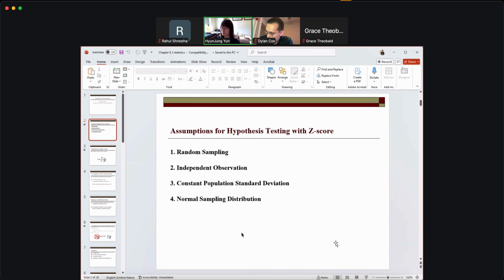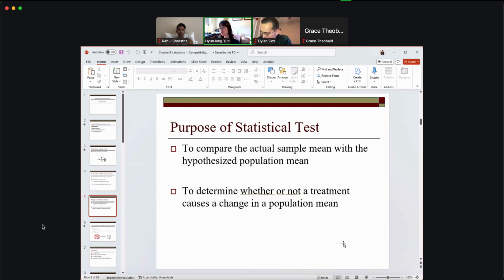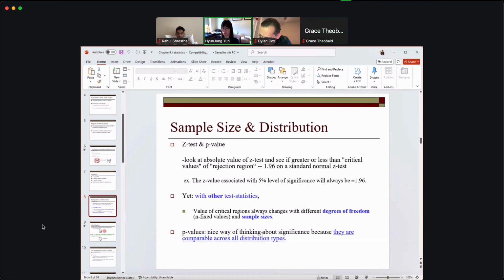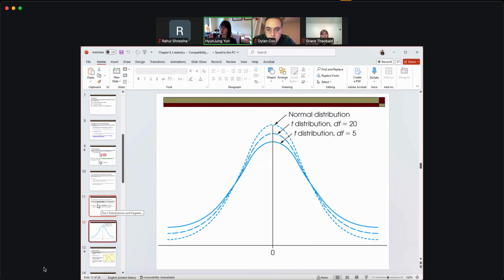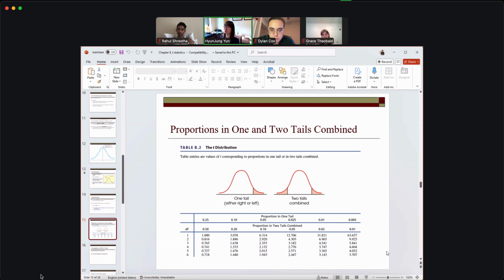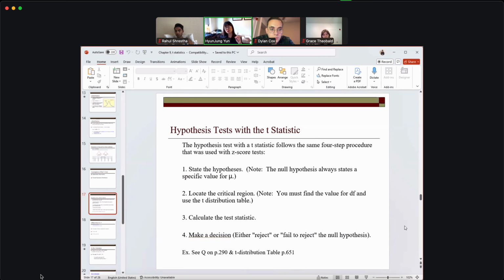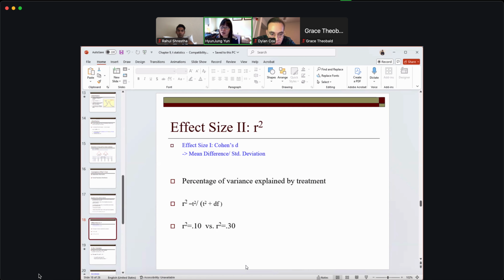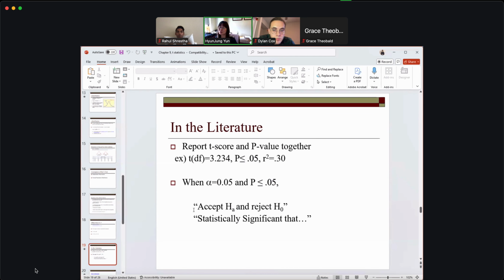T statistics - sept 30